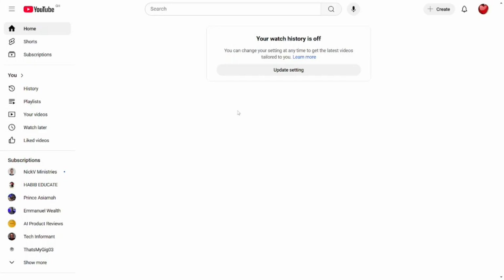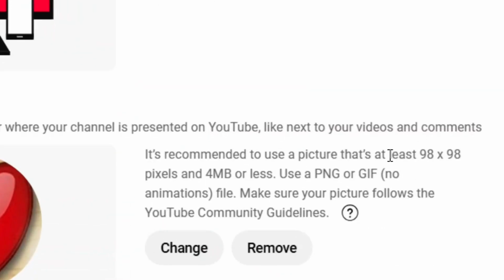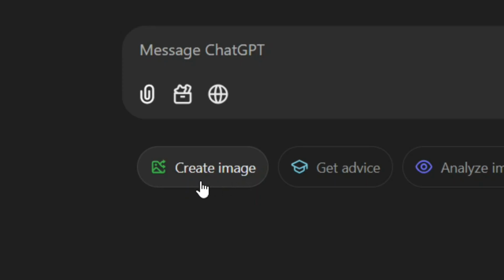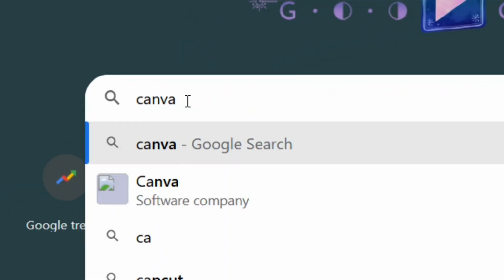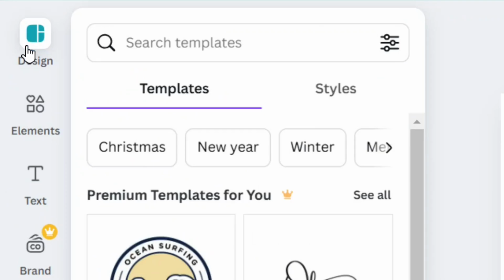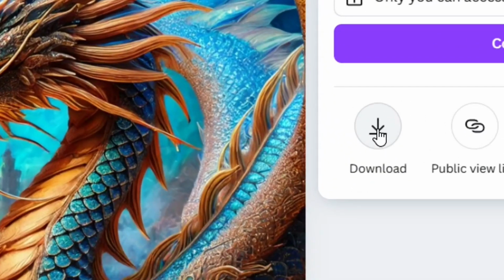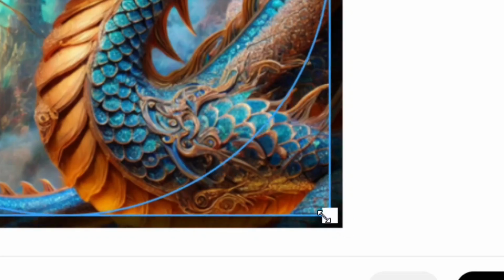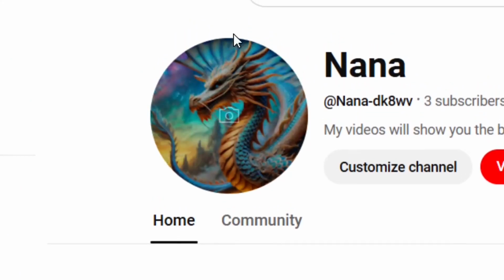How to create profile picture for youtube channel with ai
How to create profile picture for youtube channel with ai a step by step guide for all.

In this video you will learn the necessarily process you need to follow to set your youtube channel profile picture and generate the image using ai.